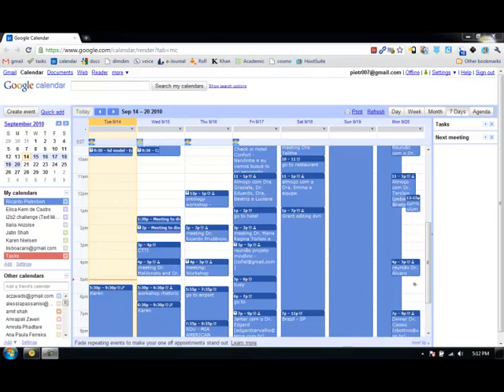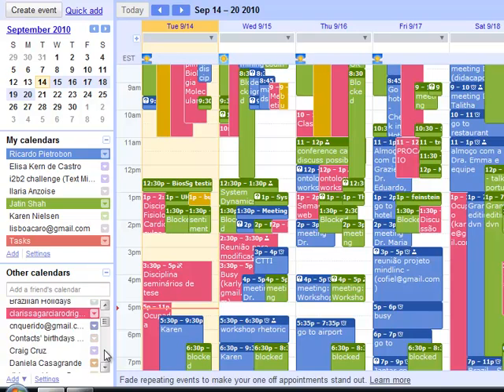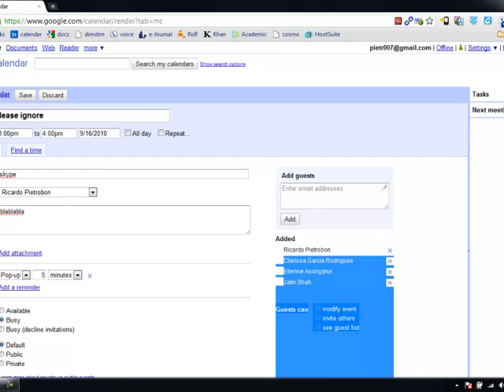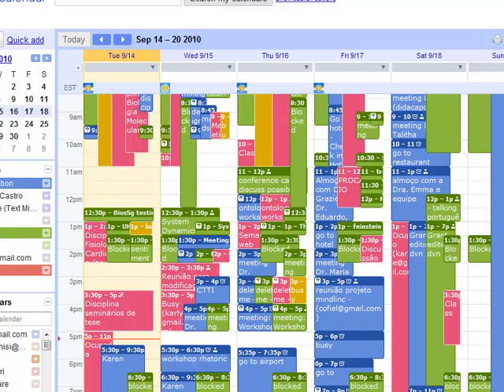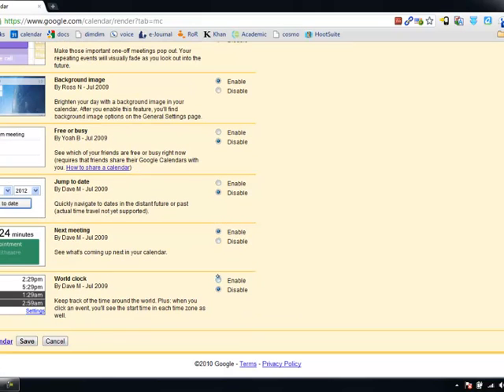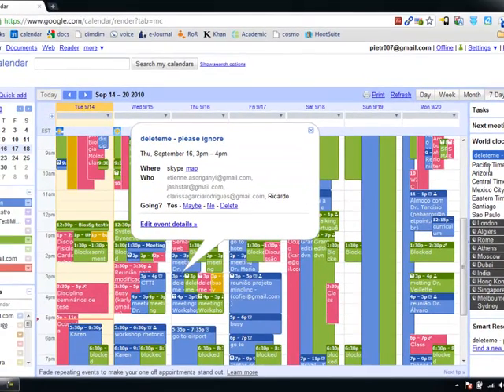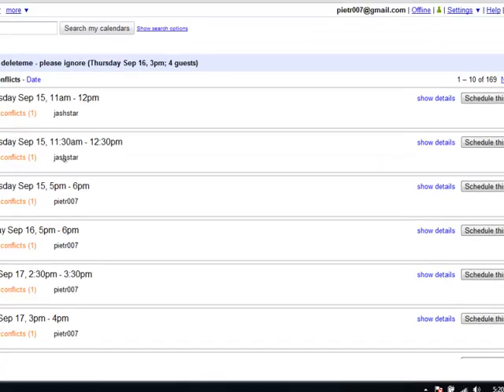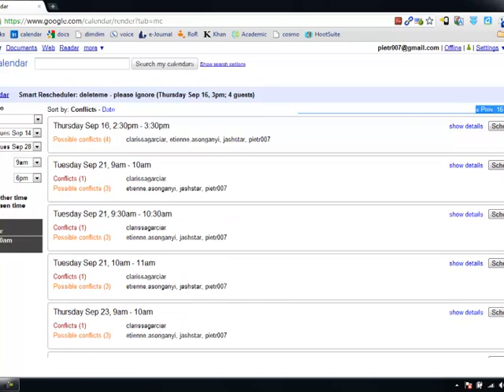Scheduling meetings for global research teams using Google Calendar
Demonstrates a few techniques to facilitate the scheduling of meetings for globally distributed research teams.